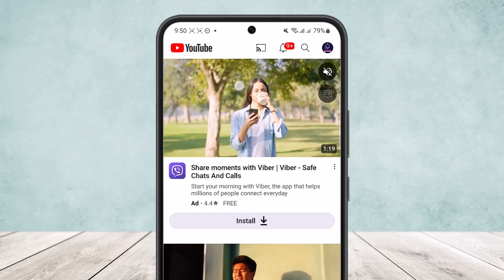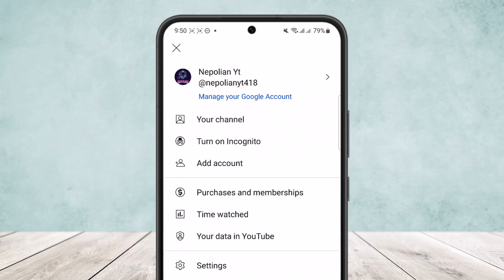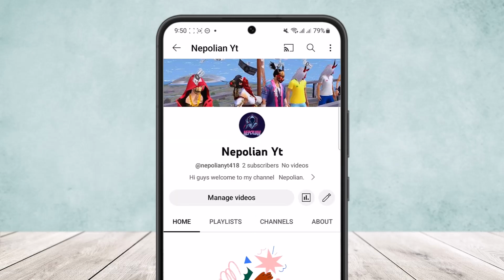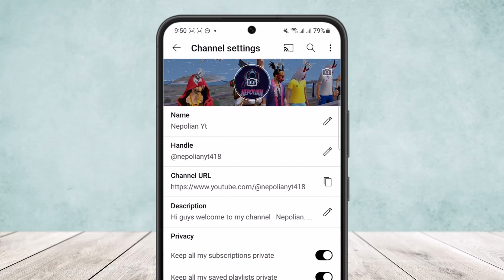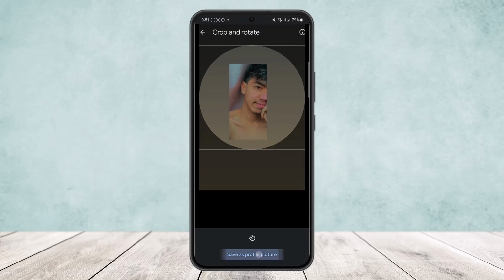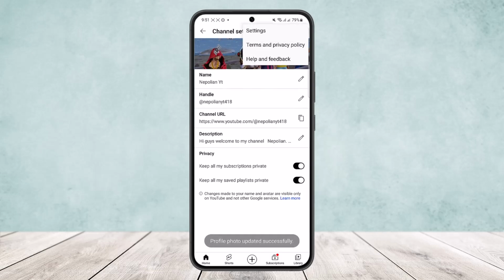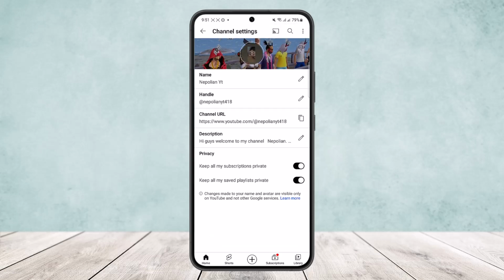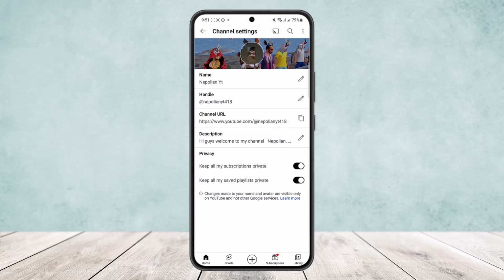How to Change Your Profile Picture on Youtube Mobile !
In this tutorial video, I will simply show you how to change YouTube profile picture on mobile. So just make sure to watch this video till the end.

~ Video Chapters:
0:00 Introduction
0:15 Change Profile Pic
1:17 Outro